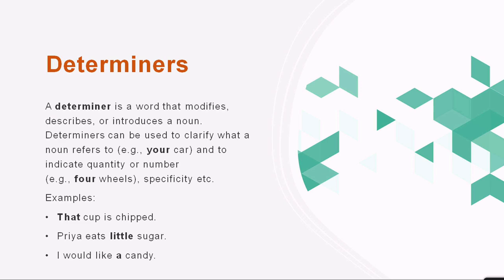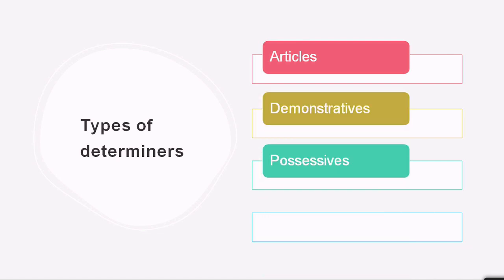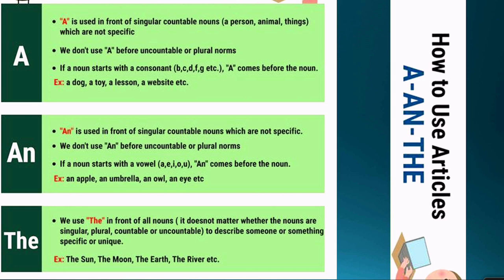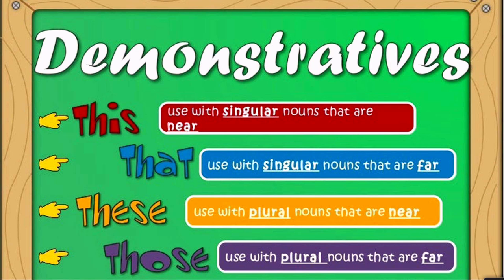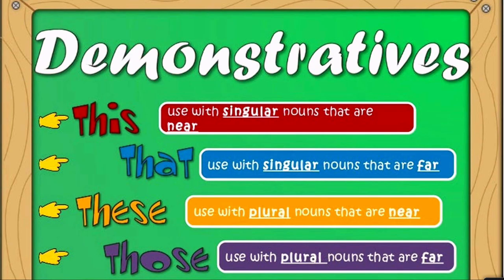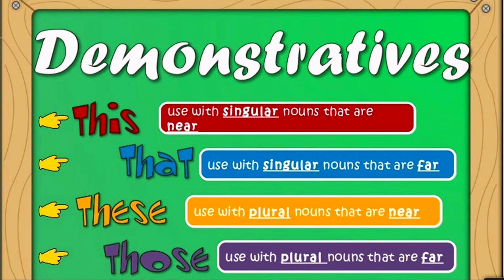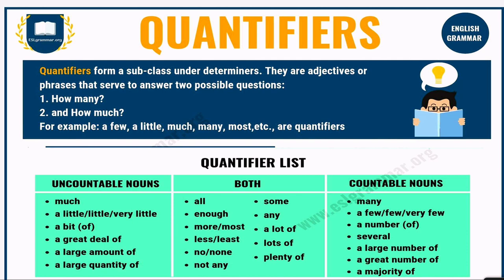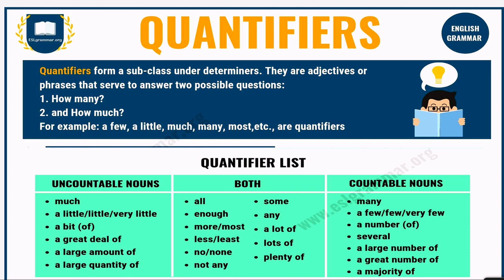Live Interaction on PMeVIDYA : Grammar- Determiners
Grammar- Determiners
Subject: English Class: IX

Sahyog Session
Mon-Fri                                             5-5.30pm

The programs can be viewed on:
1. DD Free dish channel #2022 to 2033 ( PM eVidya  Class 1 to  PM eVidya Class 12)
2. Zee Dish TV Channel #950
3. Jio TV App
4. ‘NCERT OFFICIAL’ YouTube Channel